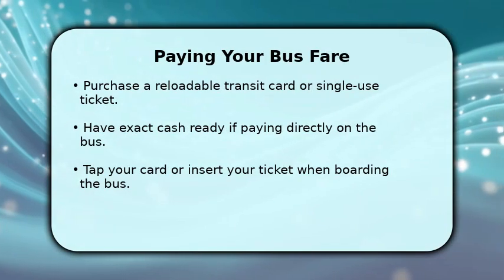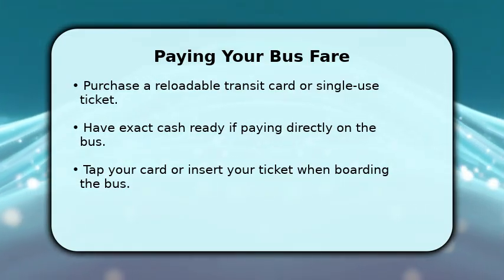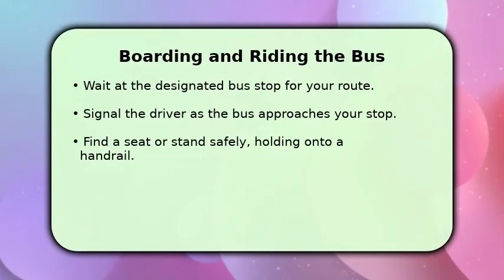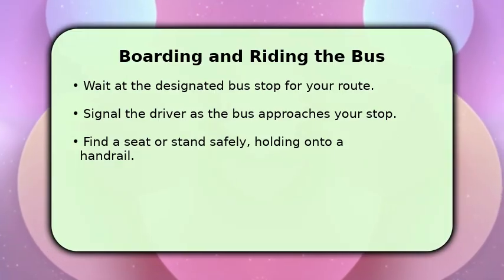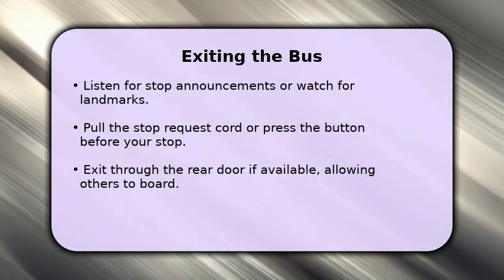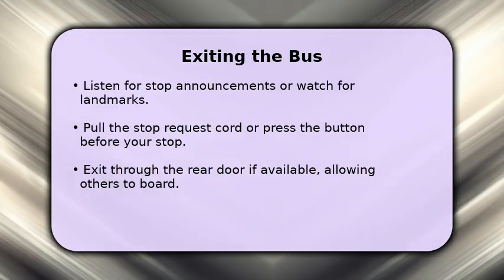How to Use Public Bus in Canada - Step By Step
▸ (x) We'll also provide tips and tricks for saving money, avoiding peak hours, and staying safe while using public transportation. Whether you're living in Toronto, Vancouver, or Montreal, this video will give you the confidence to explore Canada's cities without breaking the bank. So sit back, relax, and let us show you how to use public buses like a pro!

public bus in canada, how to ride public transportation in canada, canada public transit guide, using public buses in toronto, vancouver public transportation tips, montreal bus routes, canadian public transportation system, bus travel in canada, public transportation for tourists in canada, affordable transportation options in canada